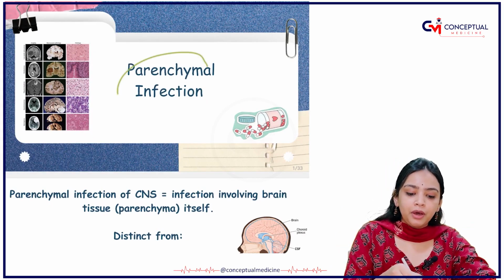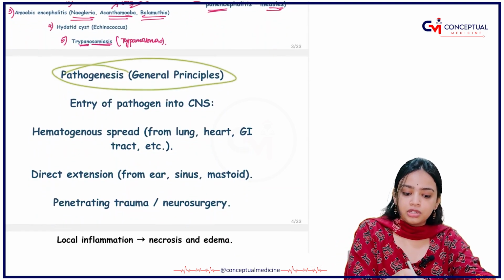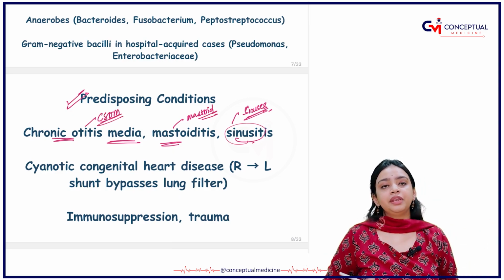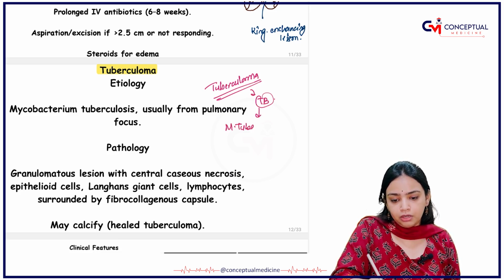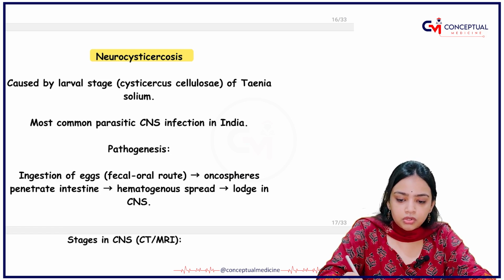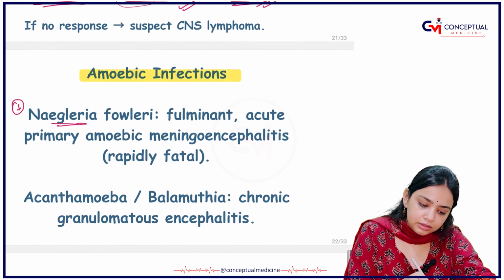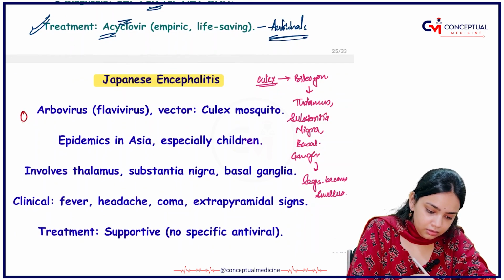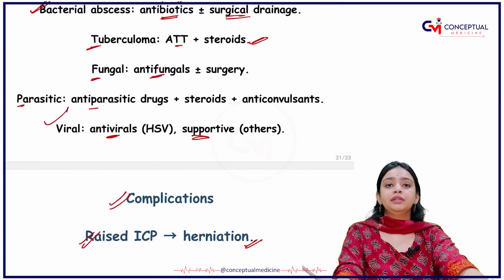Brain Parenchymal Infections: Encephalitis, Neurocysticercosis & Brain Abscess 🩺🧠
Parenchymal infections of the Central Nervous System represent some of the most challenging clinical scenarios in neurology, requiring a high index of suspicion for USMLE, NEET PG, MBBS, and FMGE. These infections are broadly classified into bacterial (abscesses), viral (encephalitis), fungal, and parasitic types. The pathogenesis usually involves hematogenous spread or direct extension from adjacent sinuses. Predisposing conditions such as immunosuppression (HIV/AIDS) or head trauma often dictate the causative agent. Pathologically, bacterial abscesses progress through stages of Early Cerebritis to a Fibrotic Capsule formation, which is classically seen as a ring-enhancing lesion on contrast-enhanced CT or MRI. Mastering the "ring-enhancing" differential is the ultimate skill for "clinicking" through these board vignettes. 🏥🔬

Viral encephalitis often shows specific anatomical tropisms: Herpes Simplex Virus (HSV-1) notoriously targets the temporal lobes, causing hemorrhagic necrosis, while Japanese Encephalitis (JE) and Rabies (look for Negri Bodies in Purkinje cells) affect deep gray matter and the brainstem. In the context of HIV, Toxoplasmosis presents as multiple abscesses, whereas HIV Encephalitis is characterized by Microglial Nodules and multinucleated giant cells. Parasitic infections like Neurocysticercosis (the leading cause of adult-onset seizures globally) show a characteristic "scolex" within a cyst, while Hydatid Cysts appear as large, unilocular fluid collections. From the focal Tuberculoma to the diffuse damage of fungal infections like Cryptococcus, understanding the specific radiologic and histopathologic signatures is essential for accurate diagnosis and life-saving management. 🧬🦠🩺